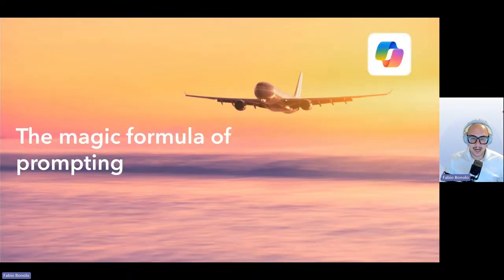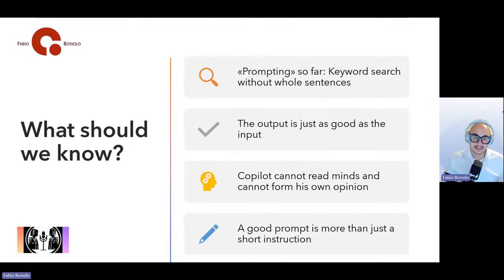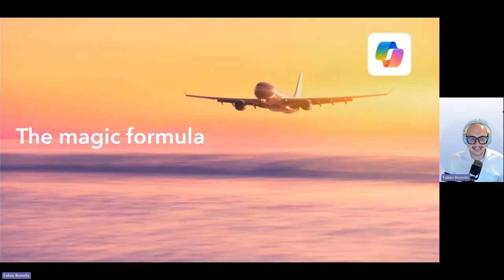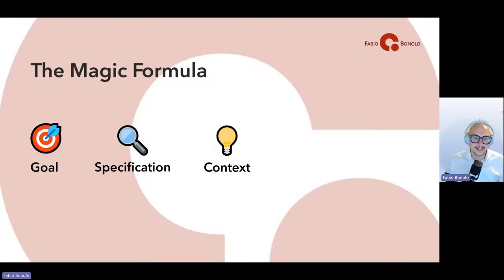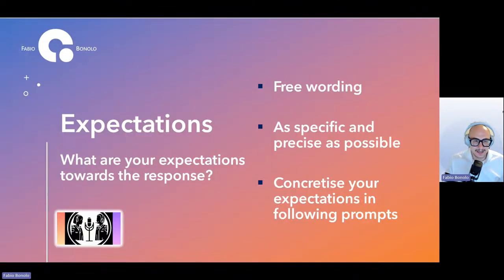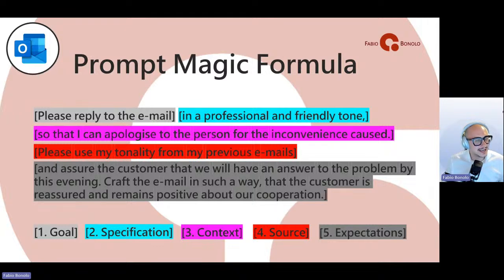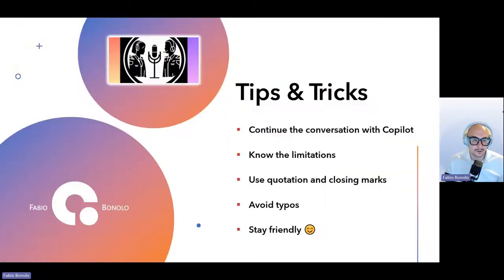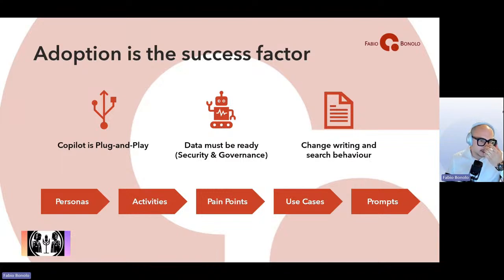The Magic Formula of Prompting - Fabio Bonolo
ChatGPT and Copilot are currently shaking up the digital world. Copilot for Microsoft 365 in particular is massively changing the way modern work is done. At the heart of its use: prompting.

In this session, I will share a step-by-step guide and give the audience a "magic formula" for structuring prompts so that Copilot can generate the best responses.

A lot of companies are struggling with the performance of Copilot. I'm observing that organizations buy a few Copilot licences, try it out and are disappointed afterwards. For that I identified two main reasons:

1. Lack of Data Governance
2. "Unprofessional" Prompting

Since Data Governance is a whole topic for itself and many organizations struggled since Covid with it, one "low hanging fruit" you can address is the art of prompting.

I already wrote an article on LinkedIn on the topic (in German) - here the